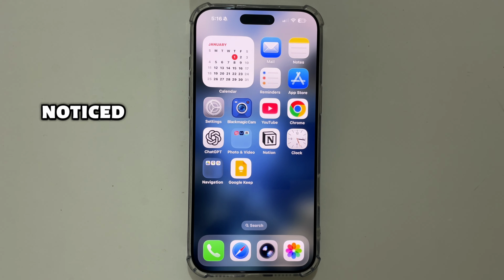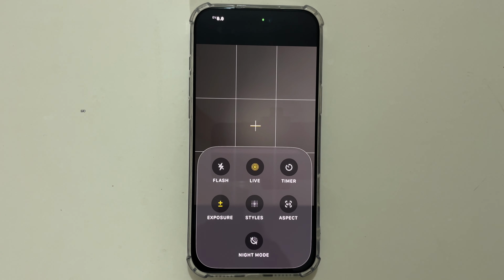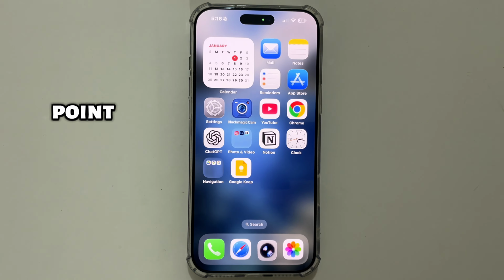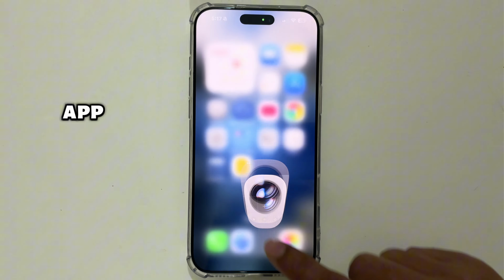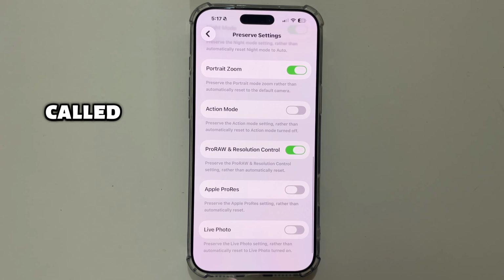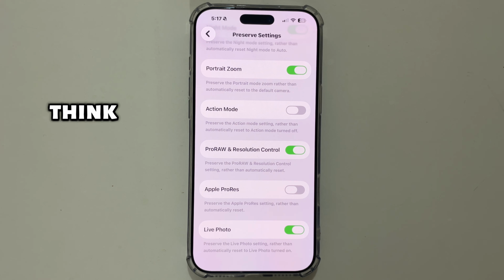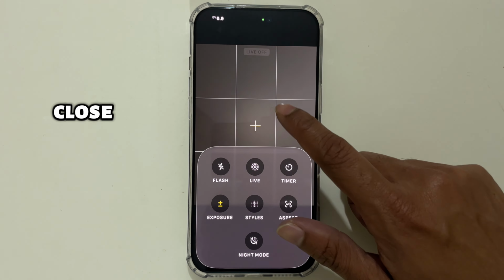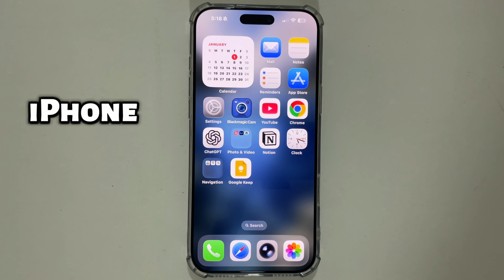How to Permanently Turn Off Live Photos on iPhone | Stop iPhone Taking Live Photos Automatically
In this video, I’ll show you how to turn OFF Live Photos permanently on iPhone step by step.
If your iPhone keeps turning Live Photos back on every time you open the Camera app, this tutorial will help you disable Live Photos forever using the correct iOS settings.

This method works on the latest iOS version and is perfect for beginners.

🔧 What you’ll learn in this video:
 • How to turn off Live Photos on iPhone permanently
 • How to stop Live Photos from turning on automatically

📱 Turning off Live Photos can help you save storage, reduce clutter, and keep your photos simple.

👉 Watch till the end so you don’t miss the permanent fix